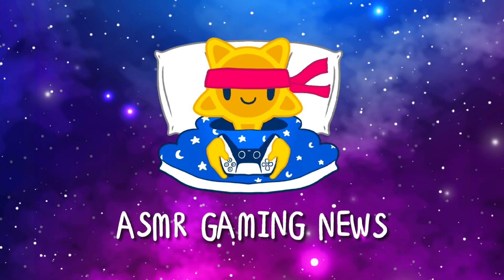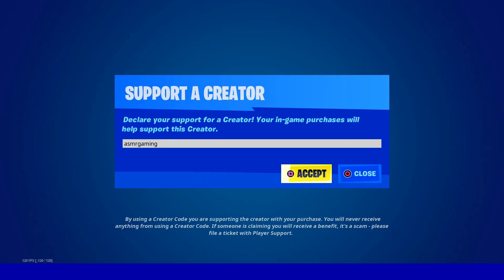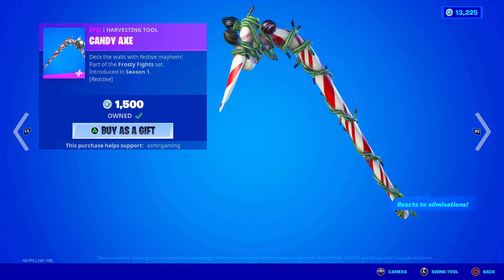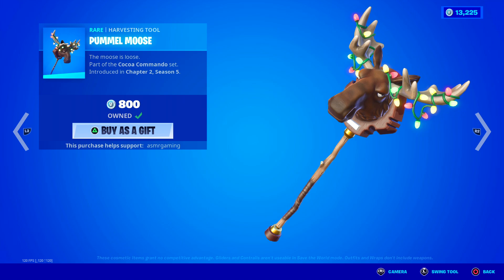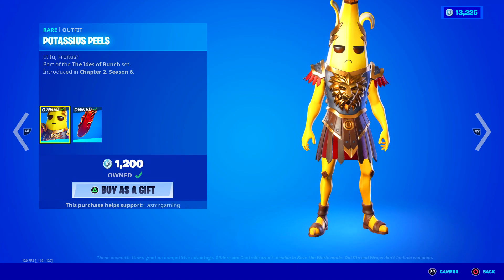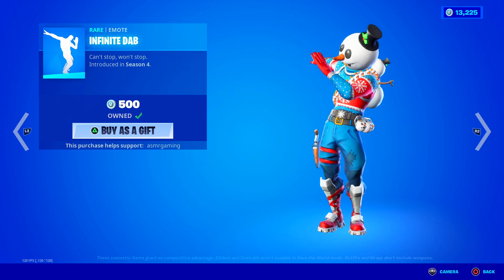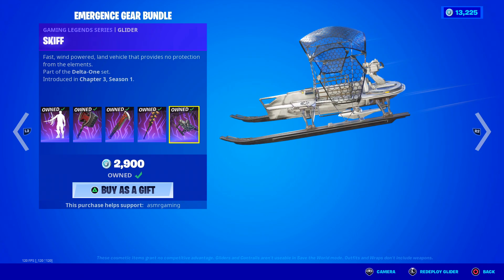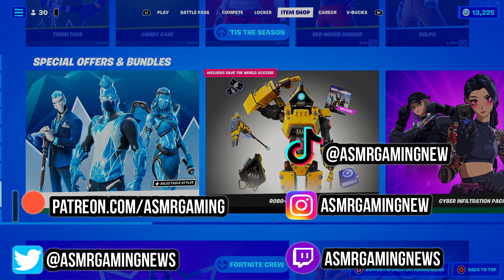ASMR Fortnite RARE Karve Skin Is Back! Daily Item Shop 🎮🎧 Relaxing Whispering 😴💤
Fortnite Item Shop showcase right now today on December 12th or 12/12/21 Today on Fortnite the rare Karve skin is back!

Nintendo Switch Friend Code: 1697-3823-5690

*PC Specs*

➡️️ CPU: AMD RYZEN 7 2700X 8-Core 3.7 GHz (4.3 GHz Turbo) Socket AM4
➡️️ GPU: 8GB MSI GeForce RTX 2070 GDDR6 PCI-E DP/HDMI
➡️️ Ram Memory: 32GB (16GBx2) G.Skill Ripjaws DDR4 3200Mhz Memory
➡️️ Motherboard: MSI MPG X570 Gaming Edge WiFi (AMD X570, HDMI, Wifi)
➡️️ Cooling: AMD Wraith Spire Heatsink and Fan
➡️️ Optical Drive: 12X LG Blu-ray Player / 16X DVD+/-RW DVD Burner SATA
➡️️ OS: Microsoft Windows 10 Home 64bit
➡️️ PSU: 750watt EVGA SuperNOVA G3 Modular 80 PLUS GOLD CERTIFIED
➡️️ Networking: Onboard 1Gbit LAN
➡️️ Sound Card: Onboard HD 7.1 Sound